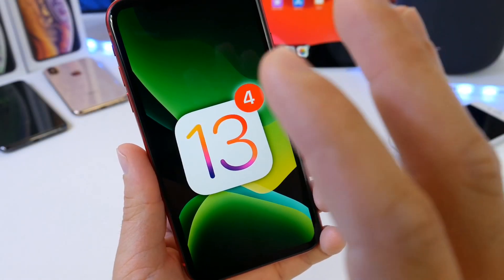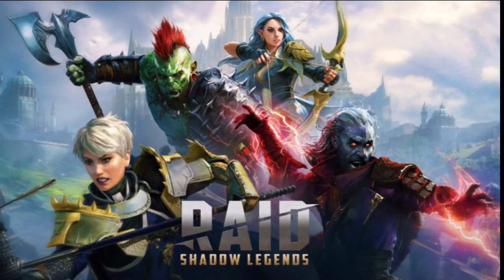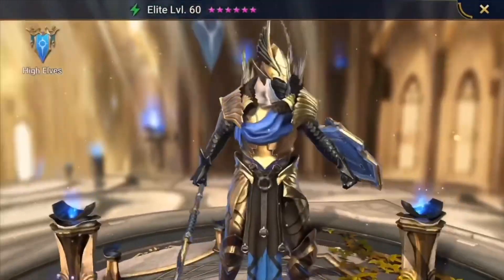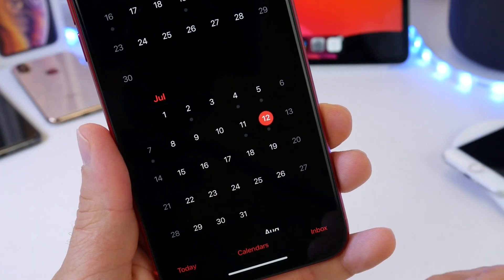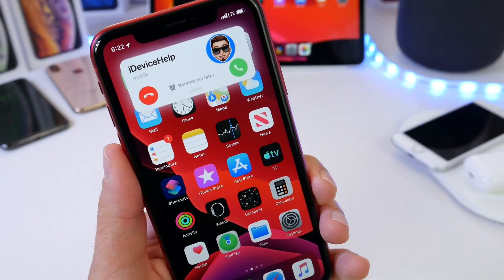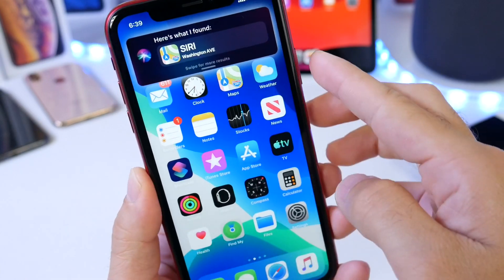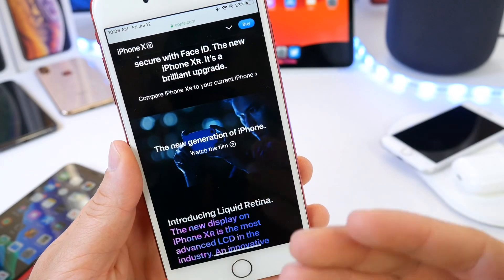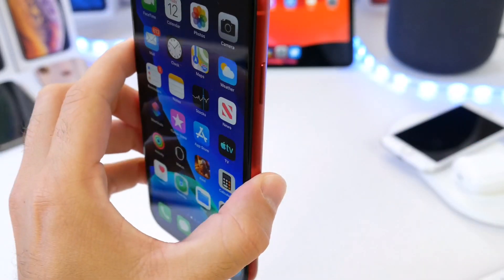iOS 13 Beta 4 Release Date & New Features & Changes I’m Hoping Apple Brings to iOS 13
iOS 13 beta 4 should bring many bug fixes and improvements to iOS 13 on the iPhone, today I share with you guys the expected release date for iOS 13 beta 4 as well as some of the new features and changes that we are all hoping for Apple to bring to iOS 13 beta 4 on iPhone